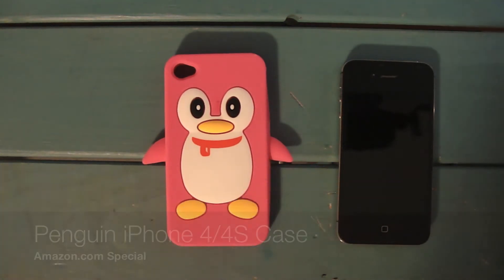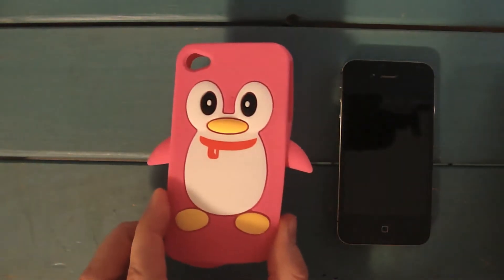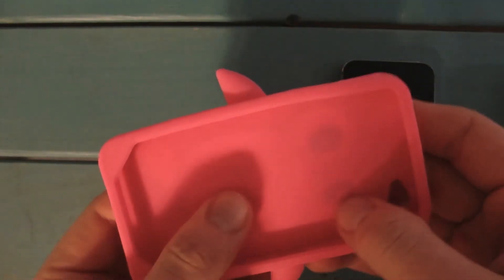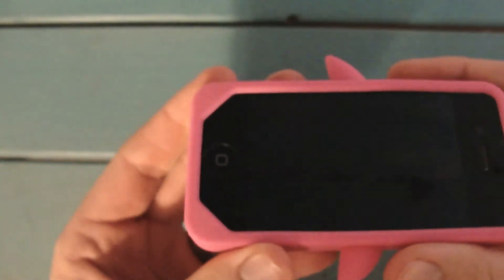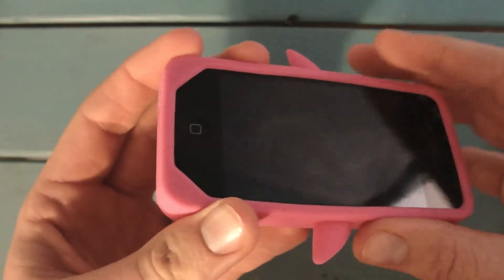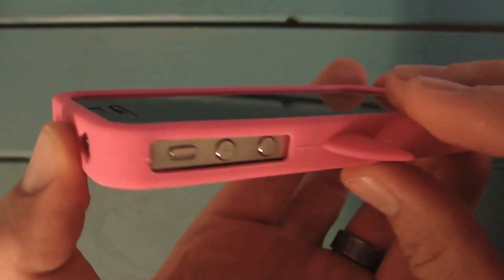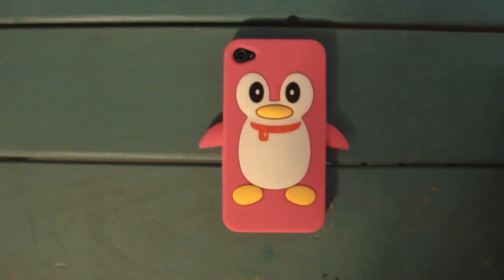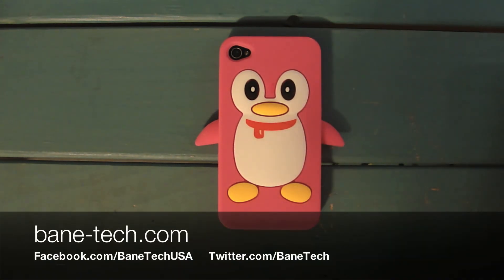Penguin iPhone 4 4S Case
This is a review about a Penguin Silicone Case for the iPhone 4/4S.